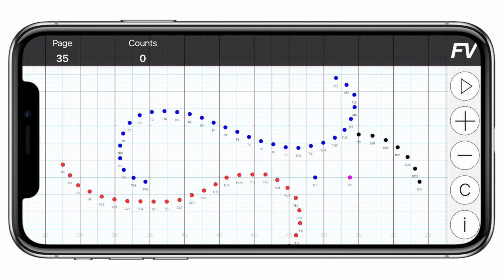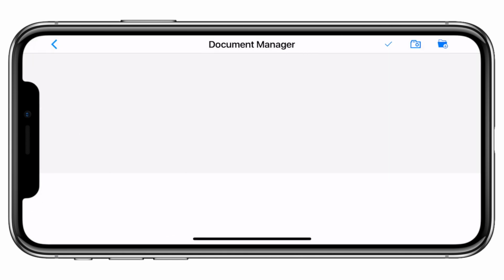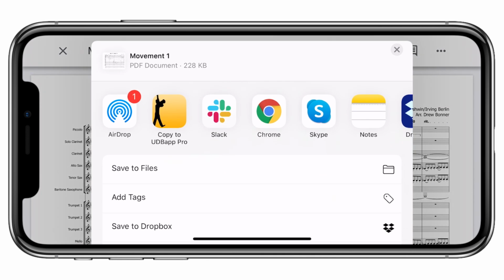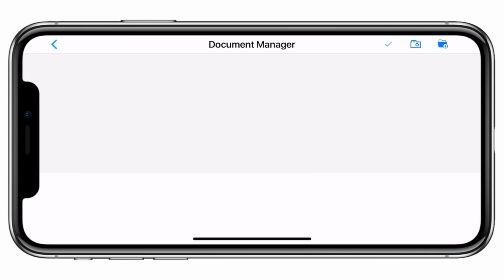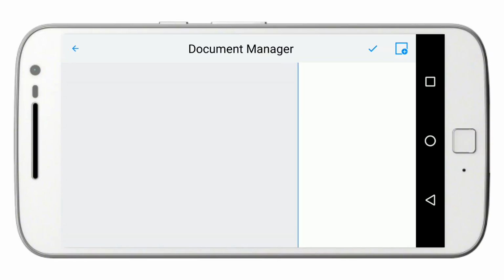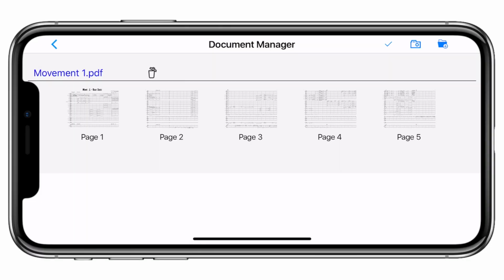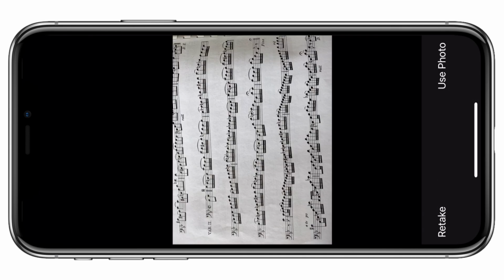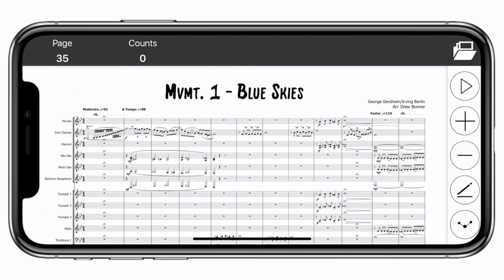How to Sync Sheet Music in UDBapp